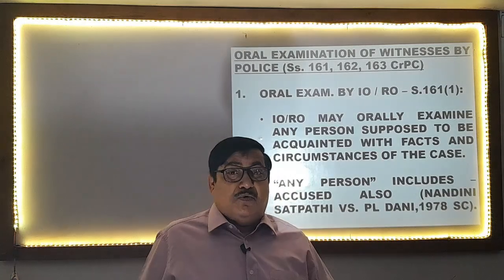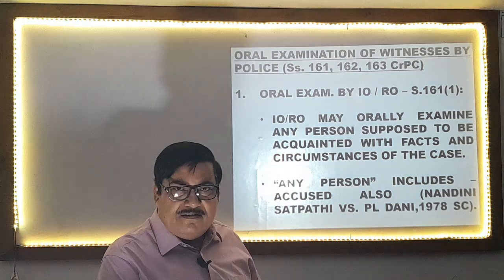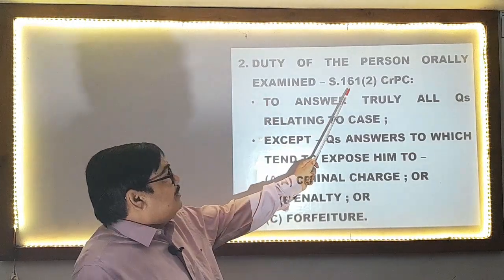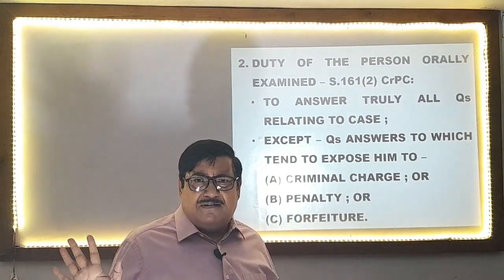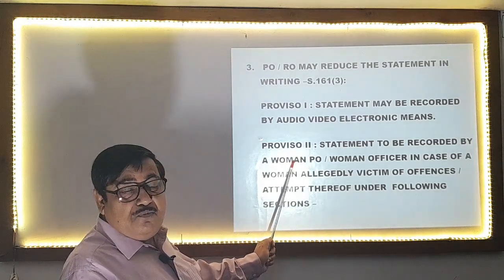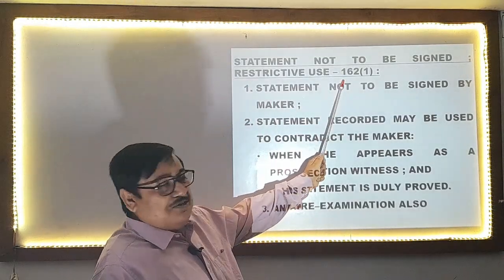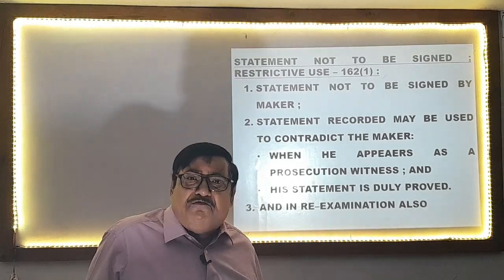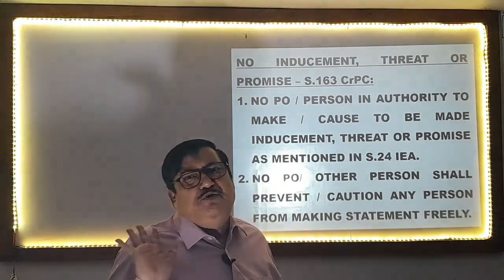ORAL EXAMINATION BY POLICE - Ss. 161,162 AND 163 ( IN ENGLISH )